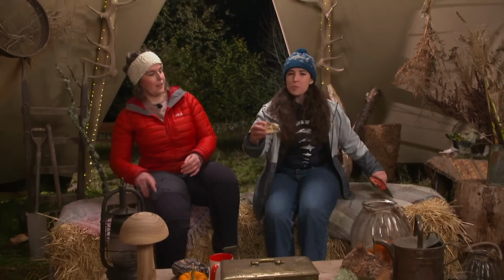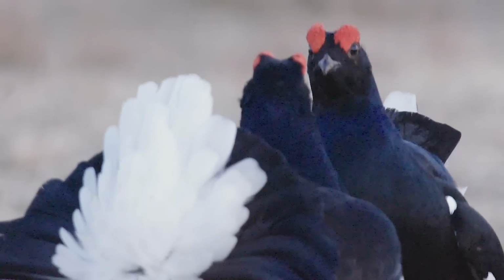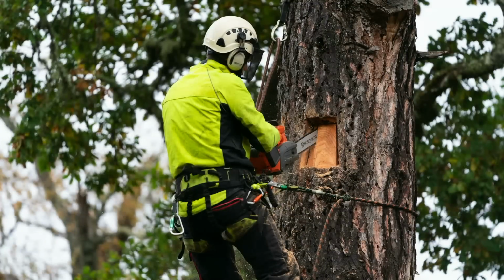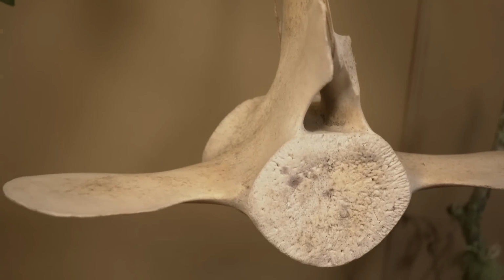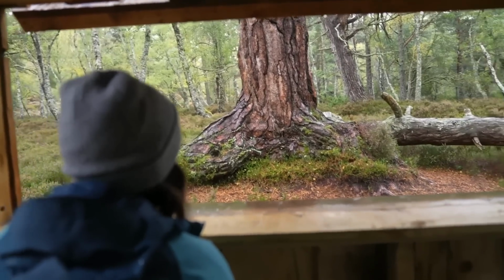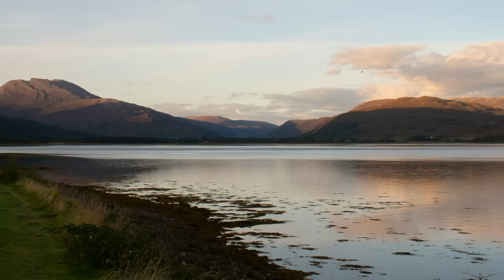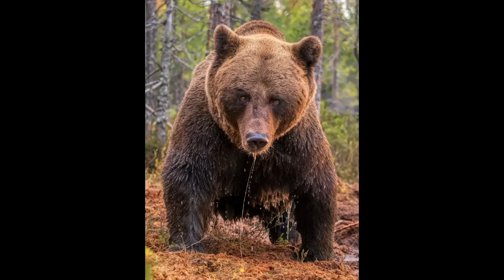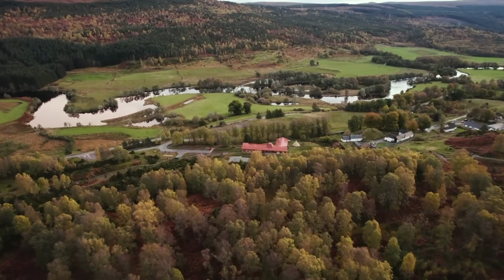Marine Treasures & PARASITIC Monster In A Barrell | 8 Out Of 10 Bats [Ep 4]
Marine Treasures & PARASITIC Monster In A Barrell... it's episode four of 8 Out Of 10 Bats!

autumn autumnwatch wildlife uk nature livestream